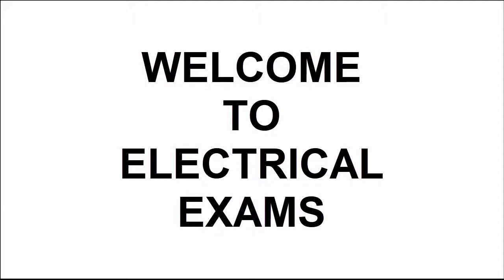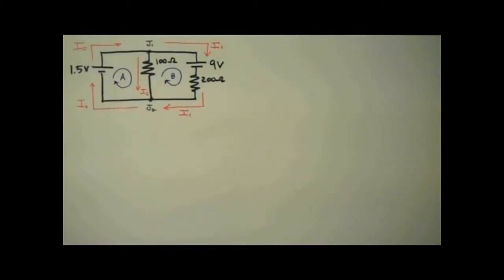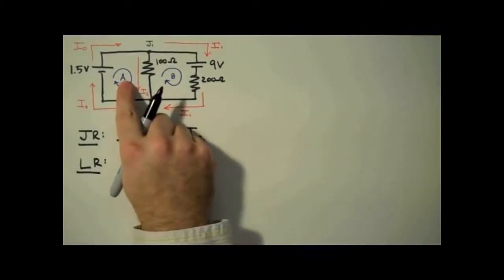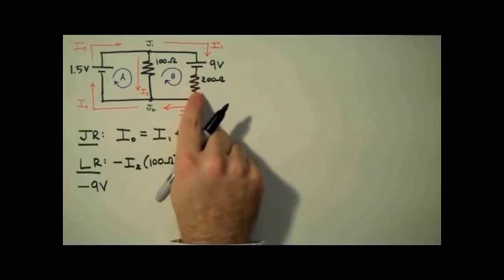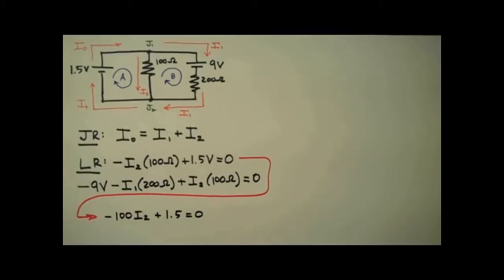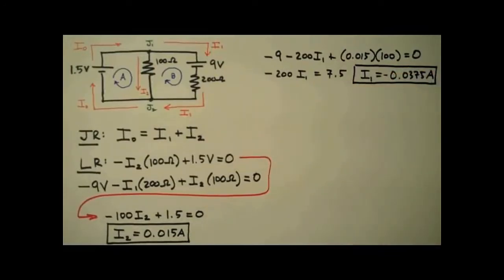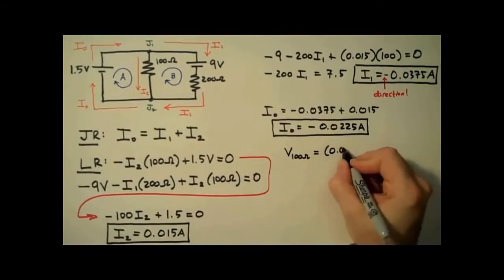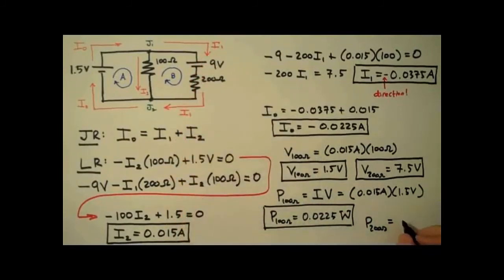Step by Step Method for solving Kirchhoff's Rules Problem - Simple Example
How to Solve a Kirchhoff's Rules Problem? In today video we are using Kirchhoff's Rules.